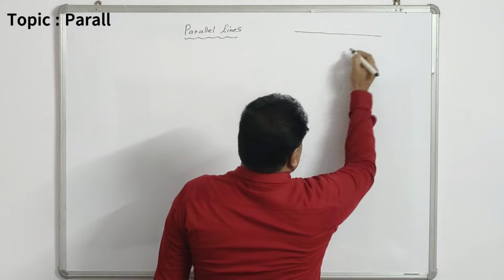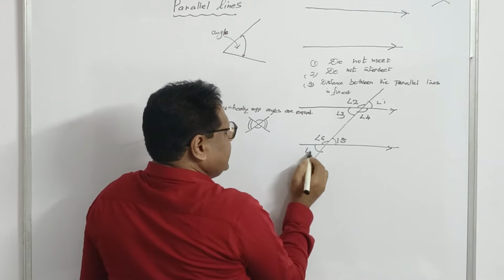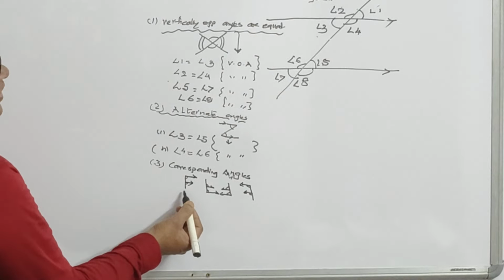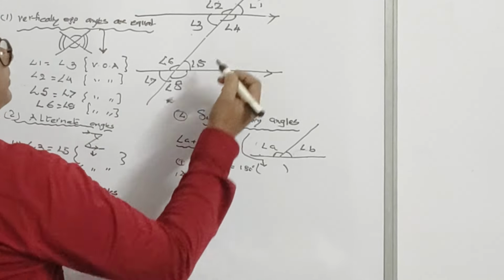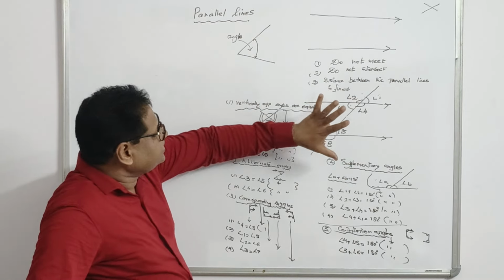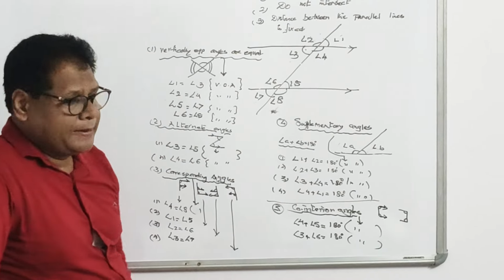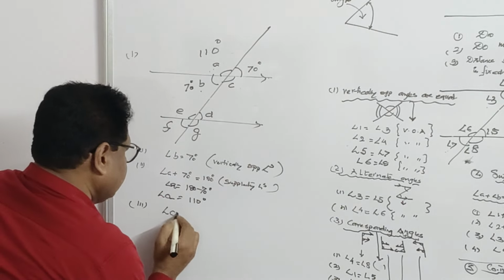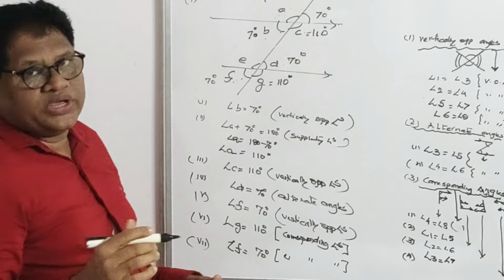Parallel Lines Topic Explained for Class 8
Hi Students i had explained Parallel lines topic in this video along with different kinds of its properties which are used to solve problems based on this, also i had solved a question related to its properties for further understanding of my students, Wishing you all the best for your exams!!